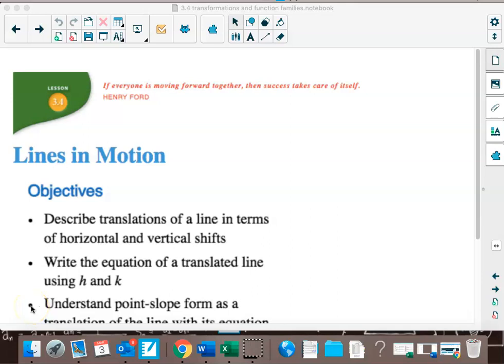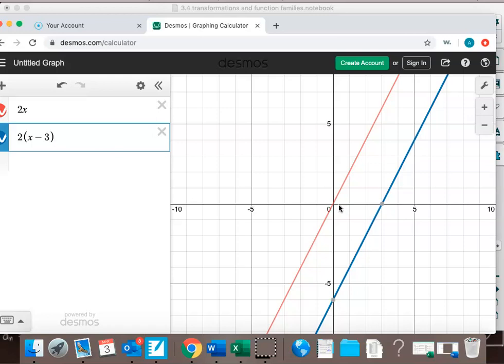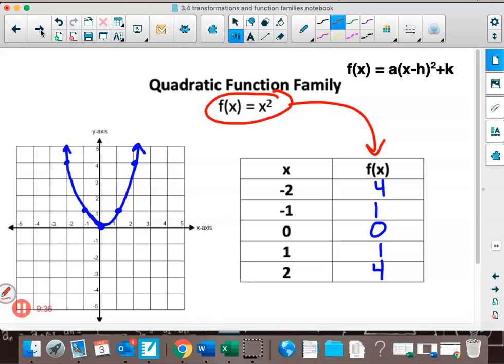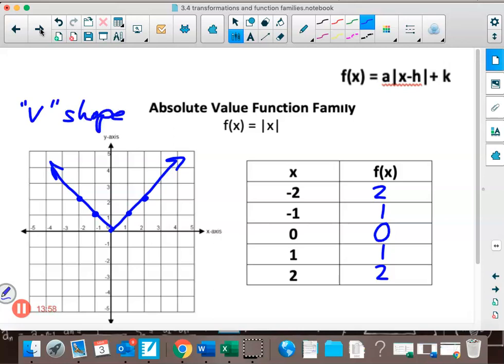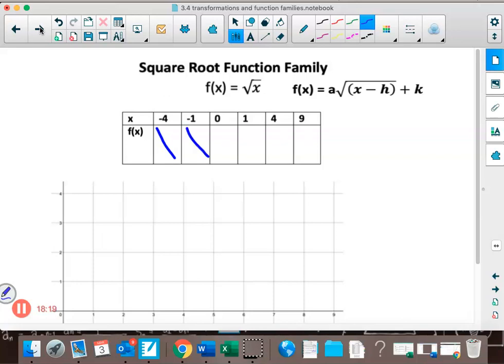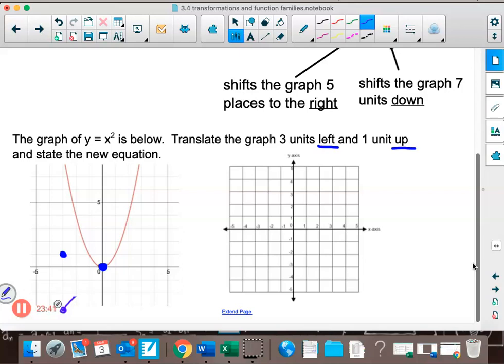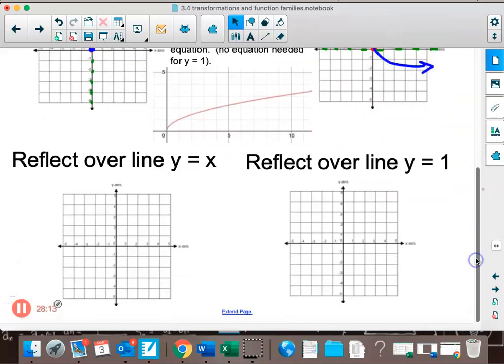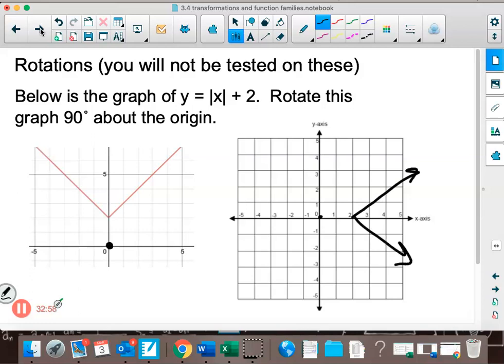HA2 3.4 lines in motion